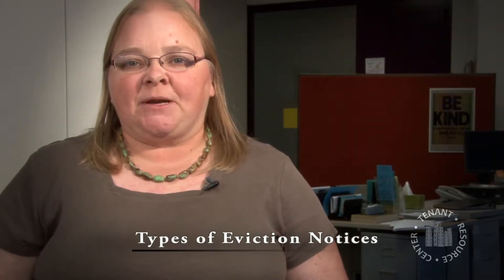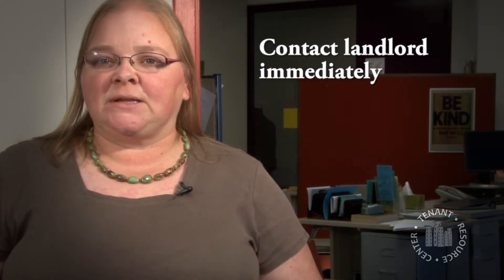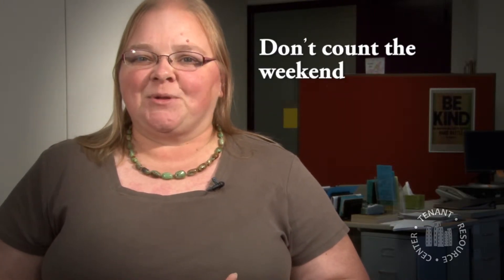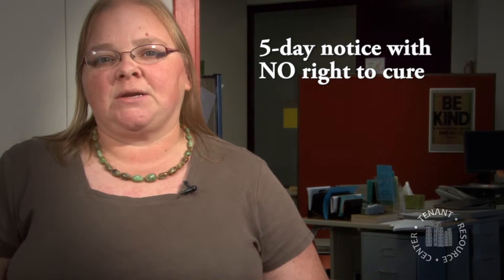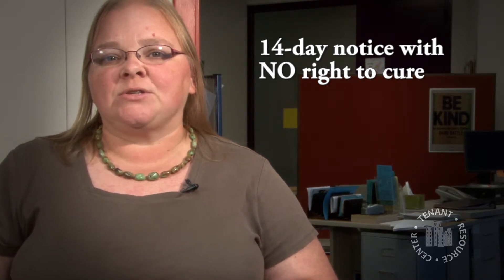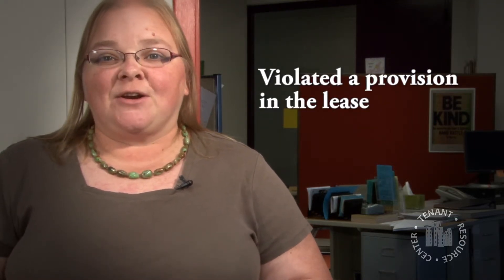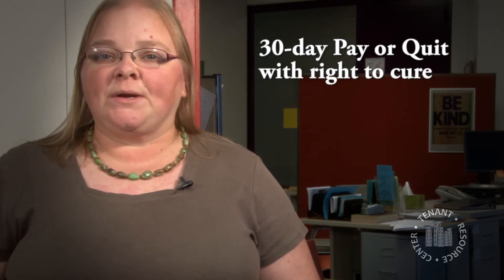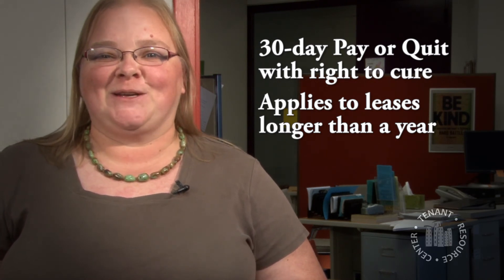Eviction: Different Types of Notices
Learn what the differences are between the various types of eviction notices.

A Tenant Resource Center video. More info at tenantresourcecenter.org